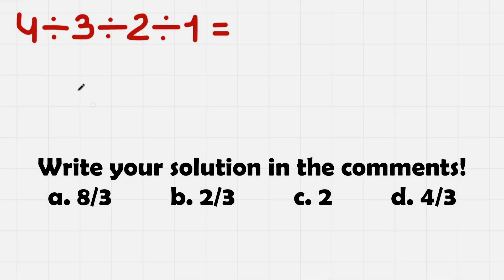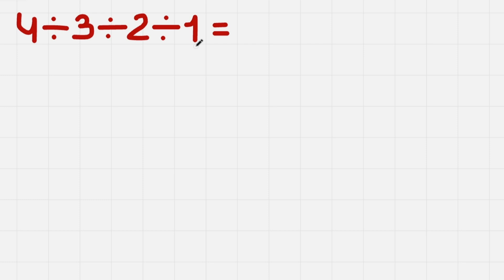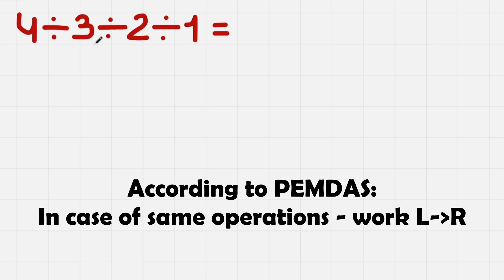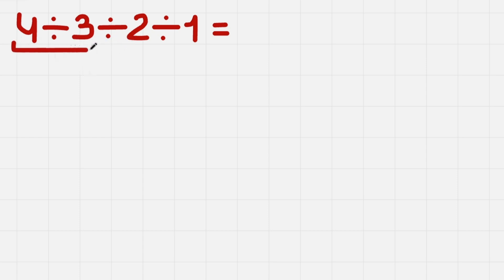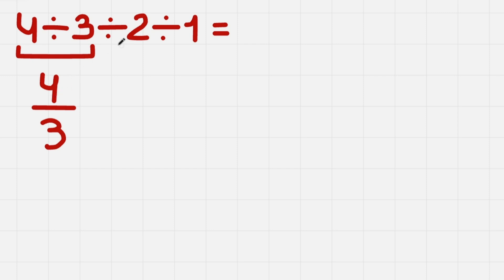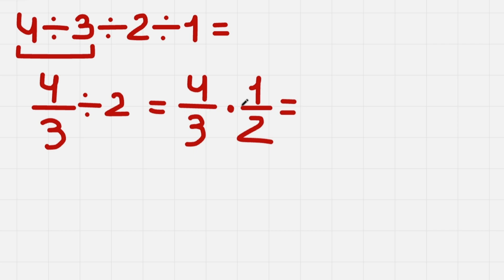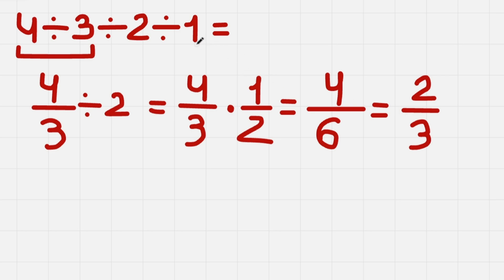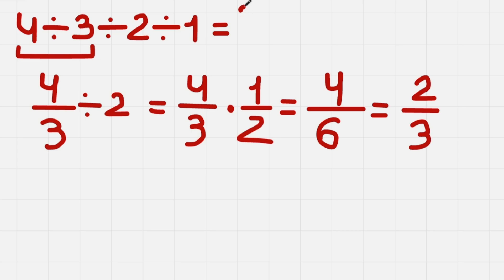Can You Solve This Simple Math Problem?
Today's problem: 4÷3÷2÷1 = ?
a. 8/3      b. 2/3      c. 2      d. 4/3
Let's solve this mathematical problem that can look really simple using the correct order of operations.This is the kind of math problems involving order of operations that many people get wrong! It is important to remember your arithmetic and algebra fundamentals, like PEMDAS rule, which is an order of operations, as well as handy math tricks when solving these problems, especially involving division. Remember, than we need to work from left to right if we have the same type of operations in a row.
PEMDAS method will give you 100% success in solving these beginner math qustions and tasks, so you won't fail again in classes or everyday life :)